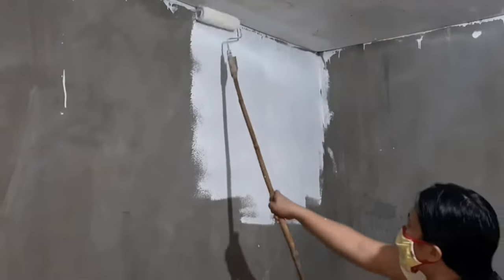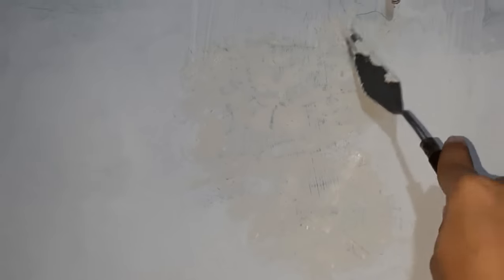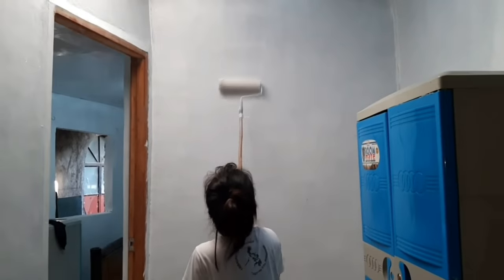EXTREME ROOM MAKEOVER | Full transformation (cozy, simple and minimal) Geometric Wall | Philippines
Please watch in HD for good quality
This video is about how we turned an ugly room into a cozy, simple and minimal bedroom on a budget for 3 days!

Gmail: jwllmrlstr
THANK YOU SO MUCH FOR CLICKING AND WATCHING THIS VIDEO, I WUUUV U! ❤❤❤